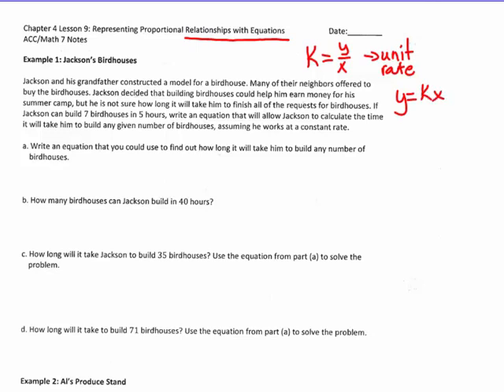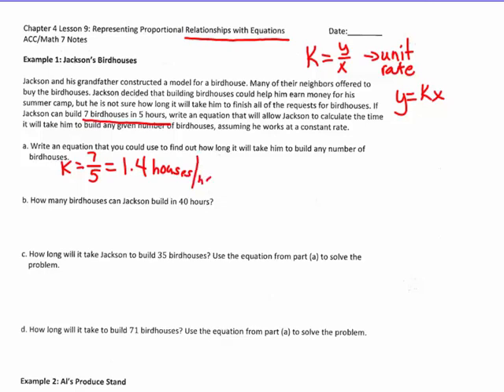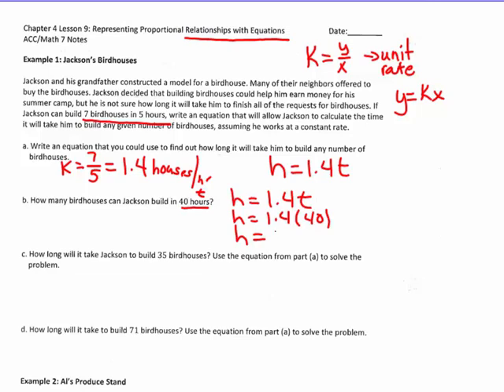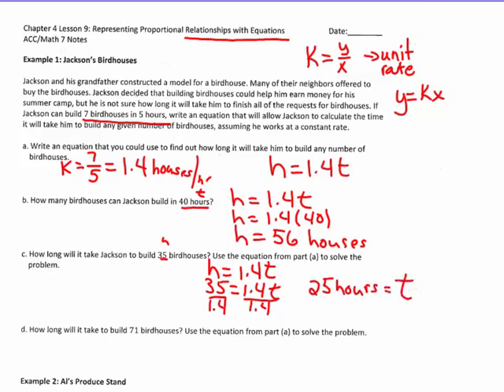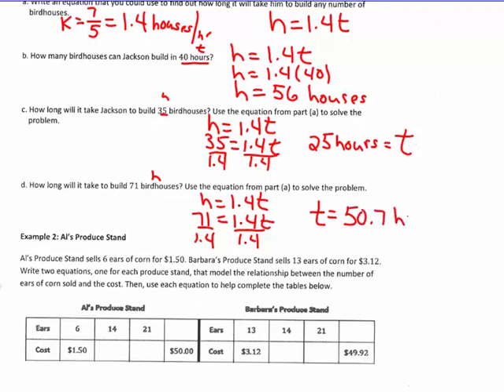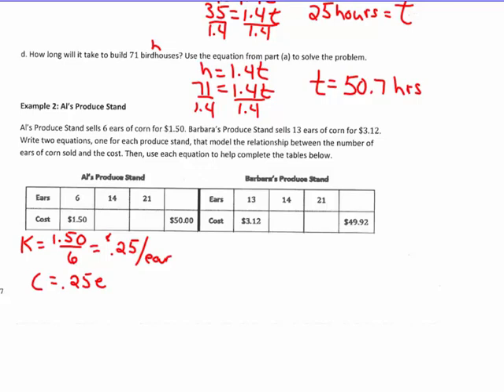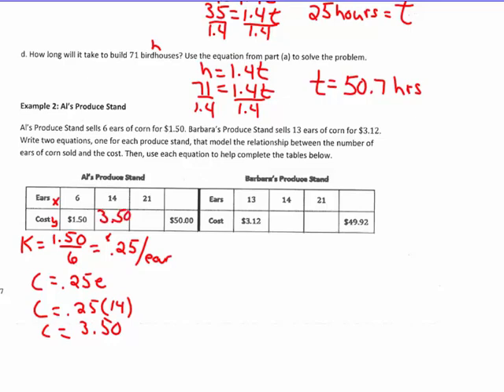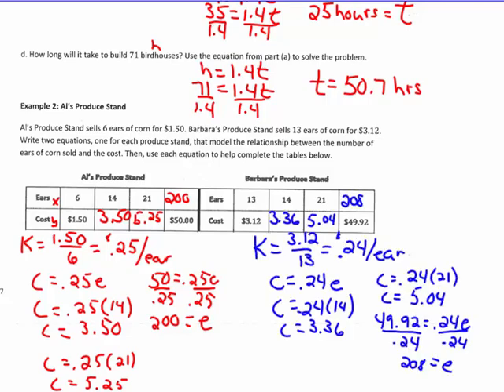chapter 4 lesson 9